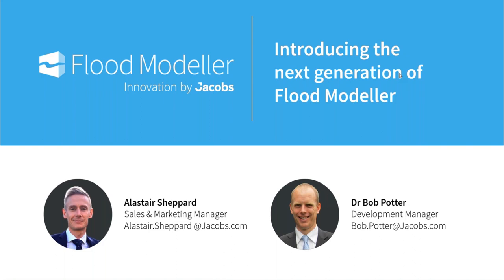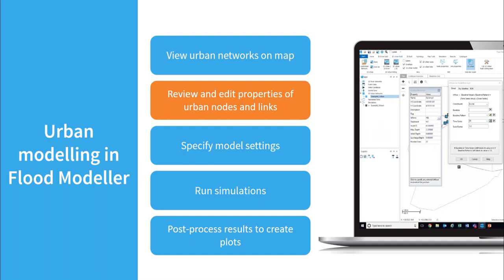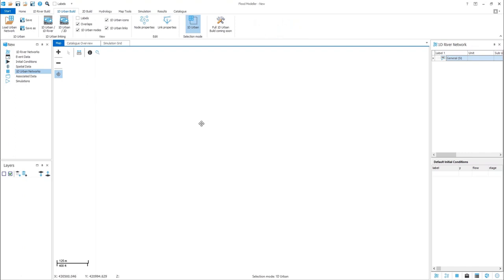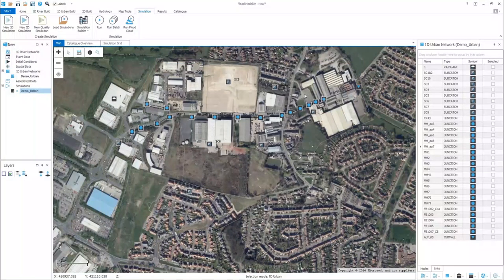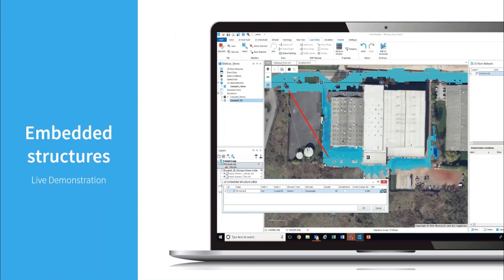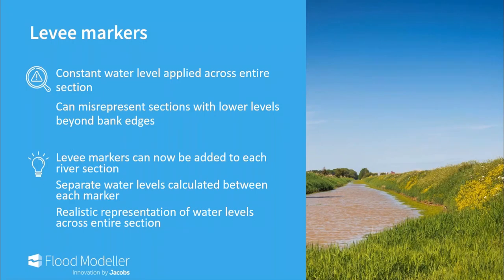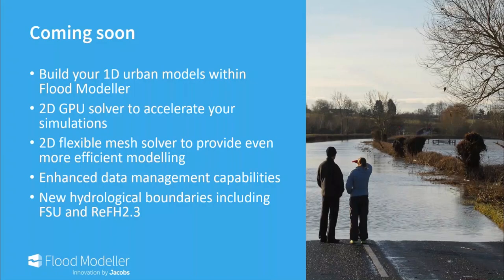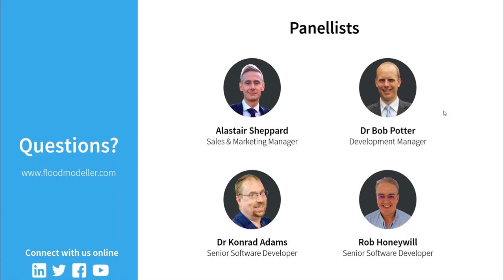Introducing the next generation of Flood Modeller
Flood Modeller 5.0, the next generation of our industry-leading river, floodplain and urban drainage modelling, and real-time flood forecasting software, is the most significant update to the software since the release of Flood Modeller 4.0 in 2015. It includes a wide-range of new features and capabilities to transform the way you undertake your flood risk modelling.

In this webinar, Dr Bob Potter, Development Manager for Flood Modeller, showcases some of the latest features, including the new 1D urban solver, embedded structures and levee markers as well as some of the enhanced efficiencies available in Flood Modeller 5.0. For more information